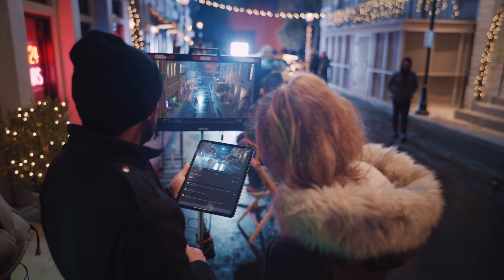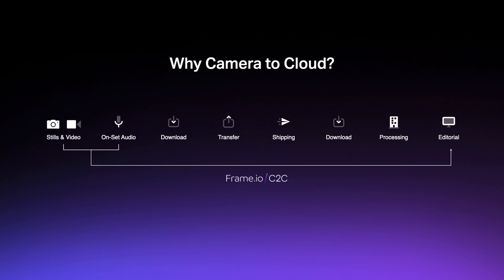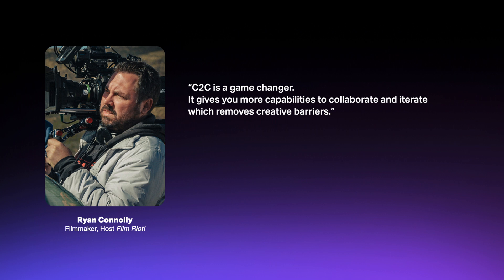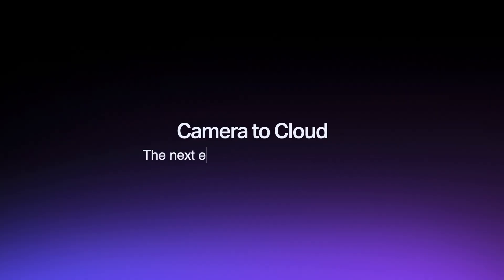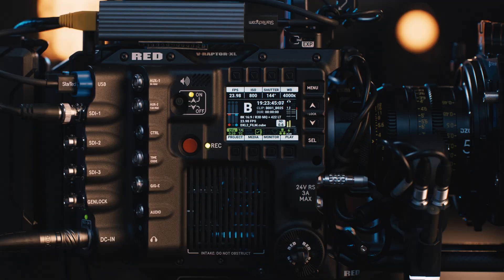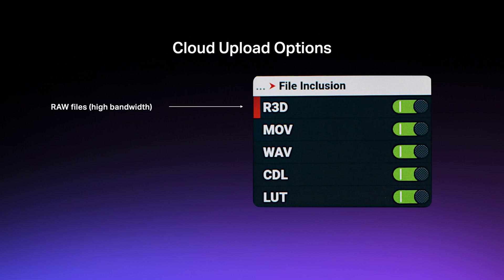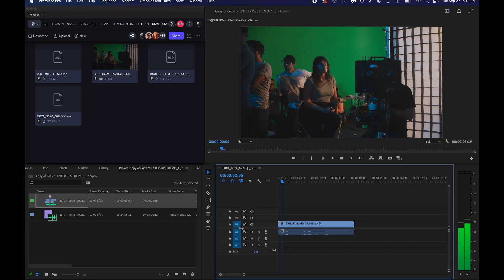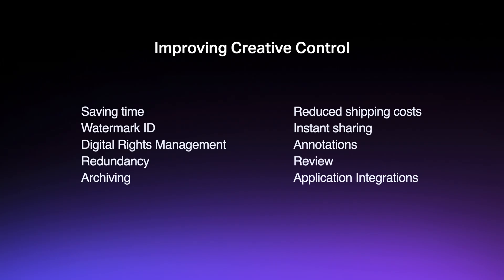Camera to Cloud: New In-Camera Integrations with RED and Fujifilm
Frame.io introduces the next leap forward in Camera to Cloud. The future of filmmaking is here with the in-camera integration of Frame.io with the RED V-Raptor and V-Raptor XL. Plus, a new in-camera integration with the FUJIFILM X-H2S opens up a whole new cloud-based still-photography workflow. See how easy it is to upload directly to Frame.io from the set or the field. No additional hardware required.

Learn more about the Frame.io integrations with RED and Fujifilm